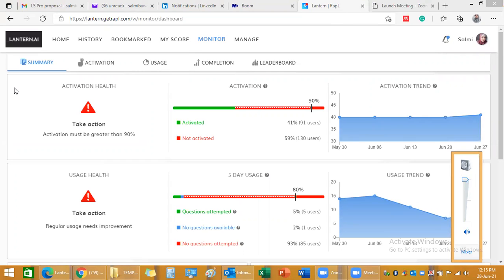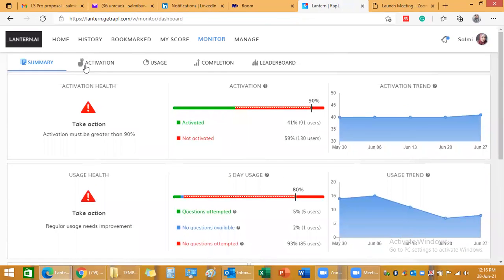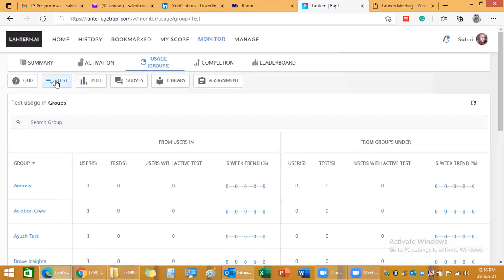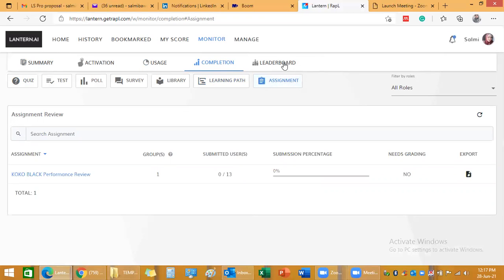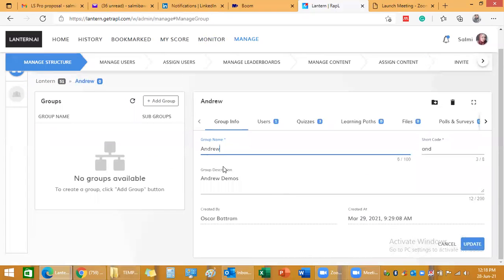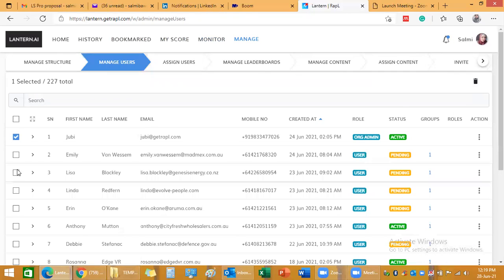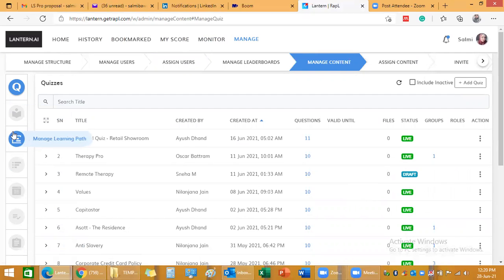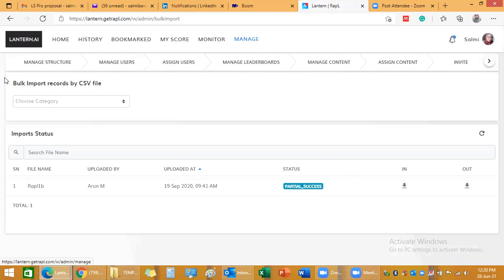RAPL MONITOR & MANAGE RAPL WEB BASED INTERFACE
The video briefly shared the web based view for the administrator or manager to monitor the analytics and manage the content for the users or learners. It is only accessible by the managers or administrator for the users to attempt their training needs both either via the web or via the mobile app. Enjoy watching it!